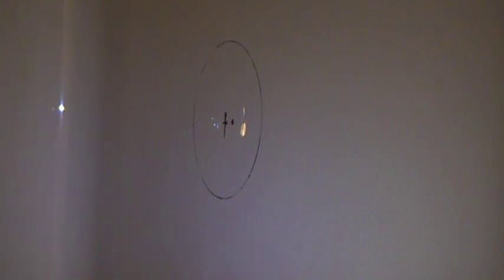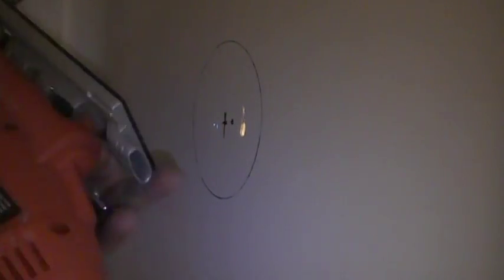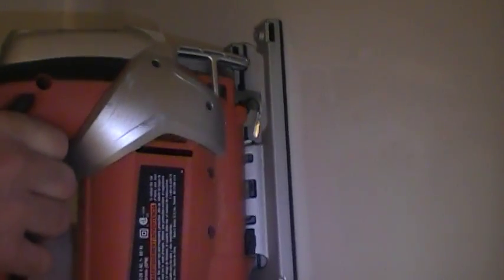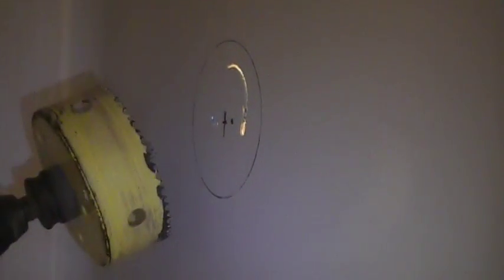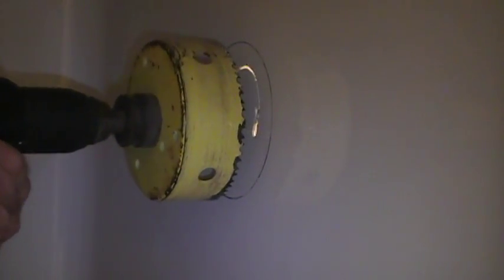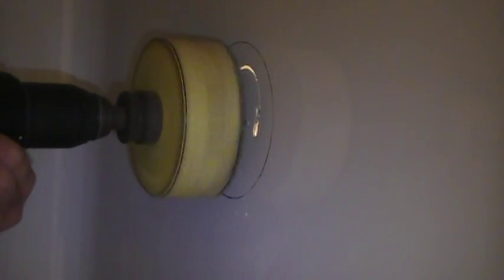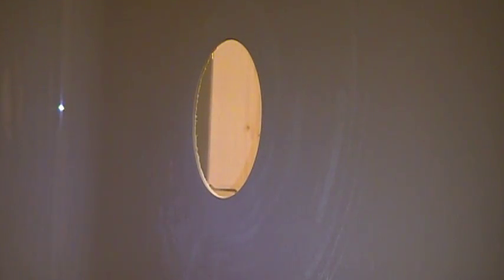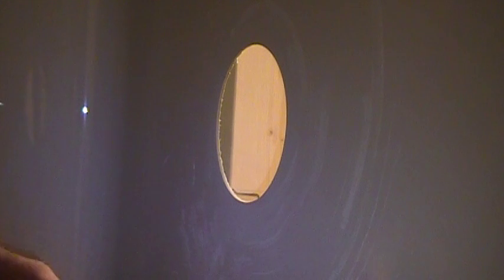Shower install...Part 2.How to cut a hole in an acrylic shower.Plumbing tips!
THIS IS A SHORT VIDEO ON HOW TO CUT A HOLE IN AN ACRYLIC / FIBREGLASS SHOWER OR TUB. SIMPLE PROCEDURE WITH THE CORRECT TOOLS. Al